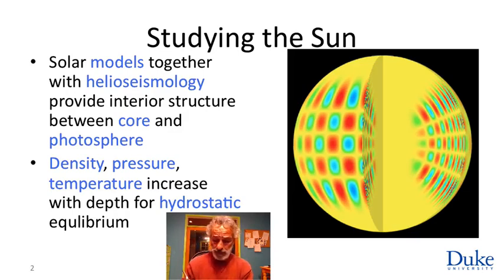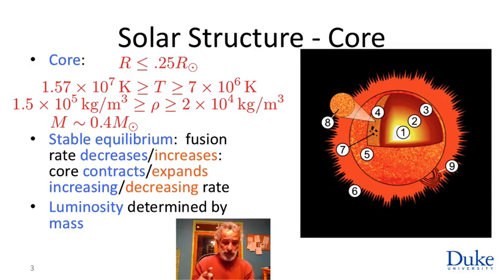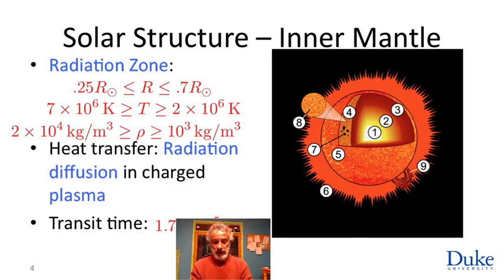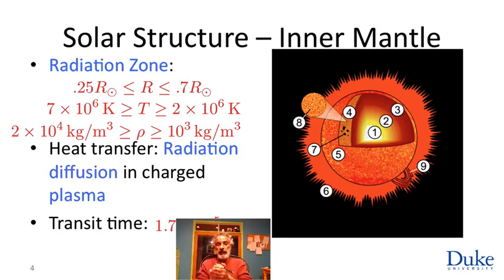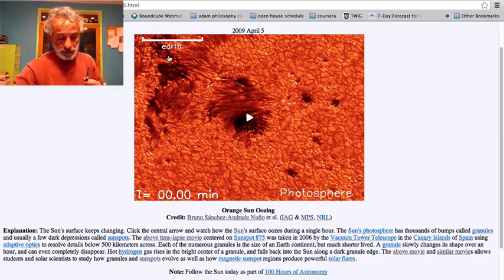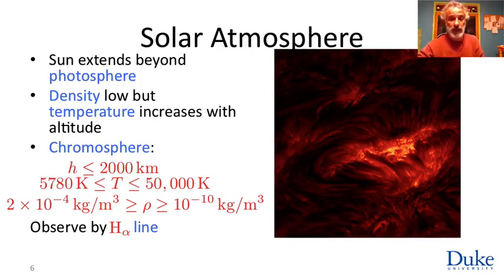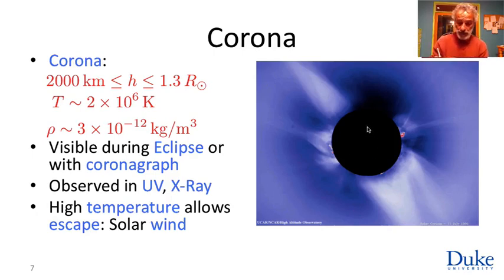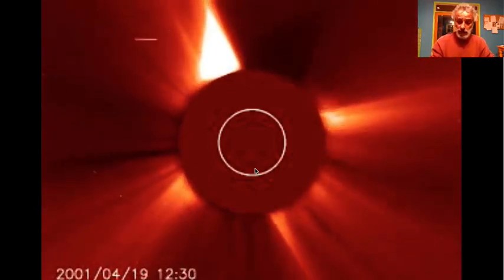05-05 Solar Structure 14 35